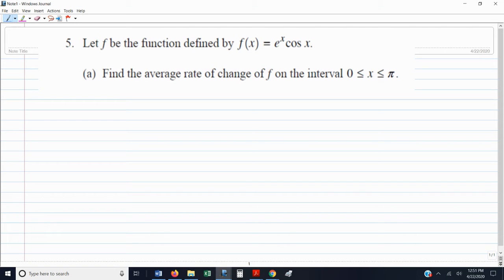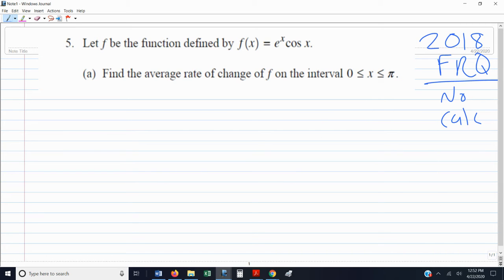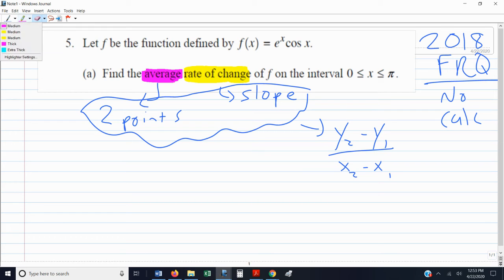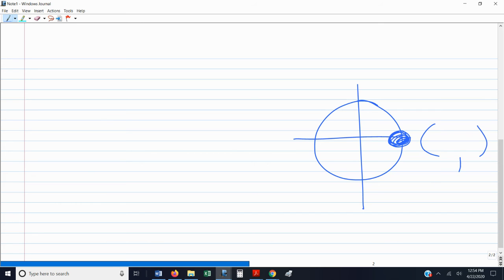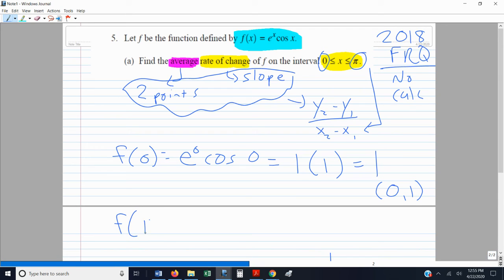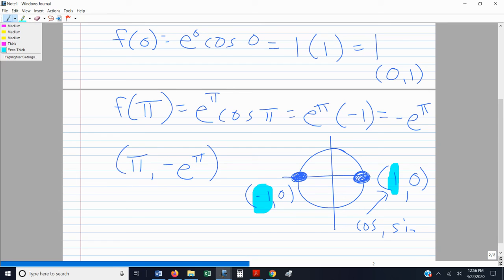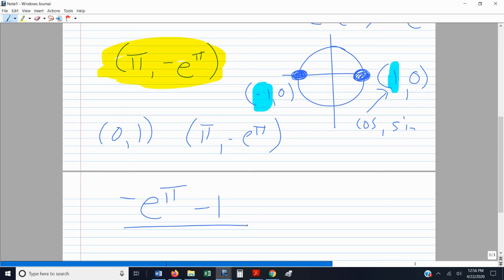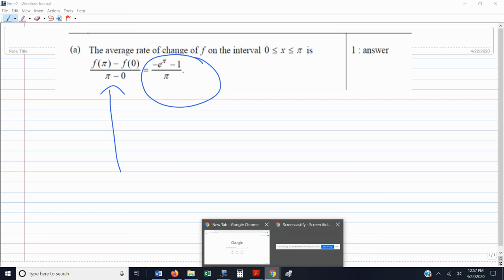2018 FRQ 5A, Level 1 question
2018 FRQ 5A, LEVEL 1 QUESTION